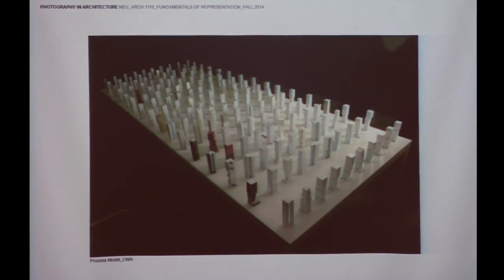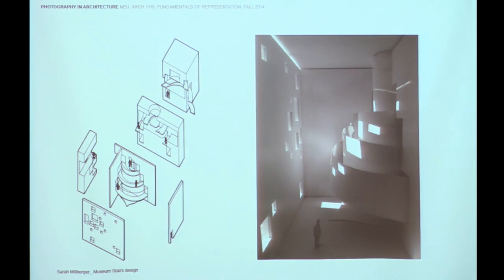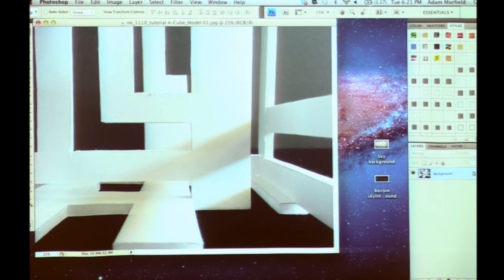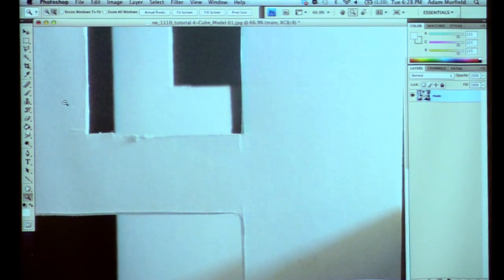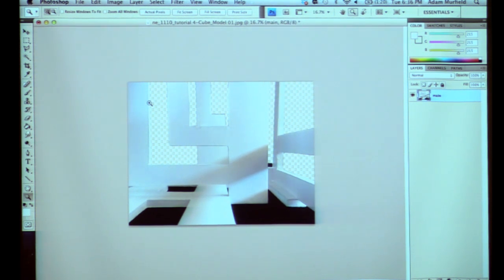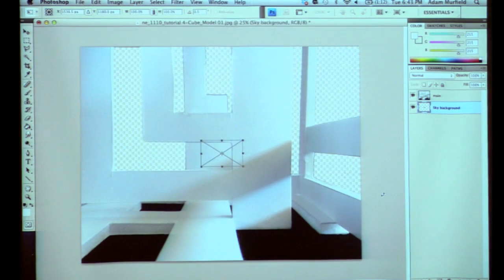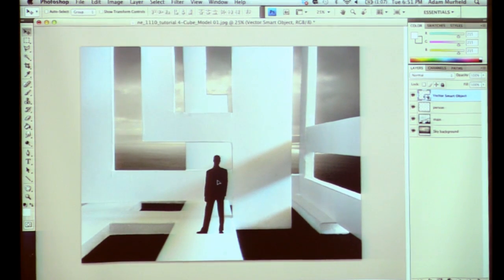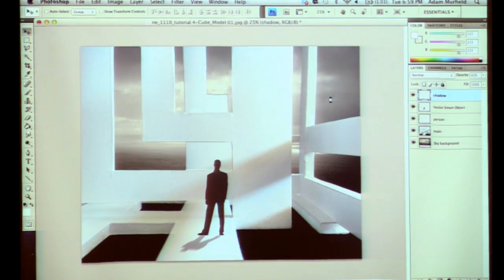Software Tutorials: Lecture, Week 4 - Adobe Photoshop with Adam Murfield